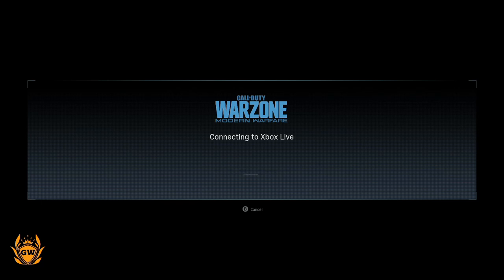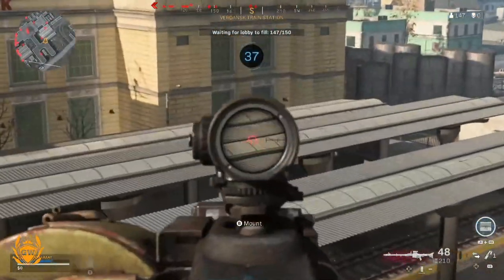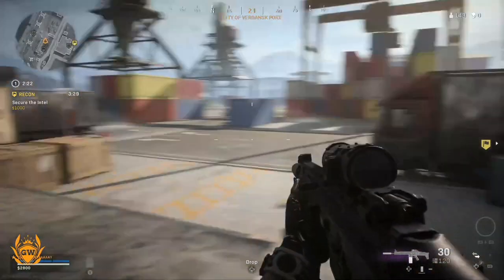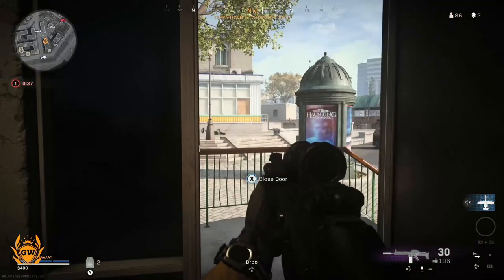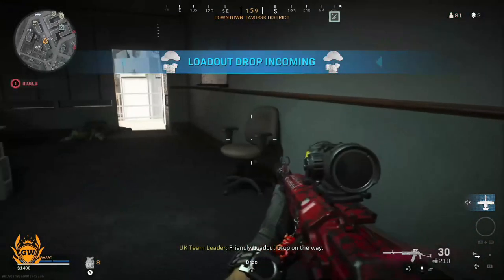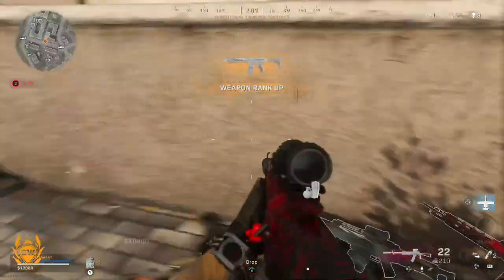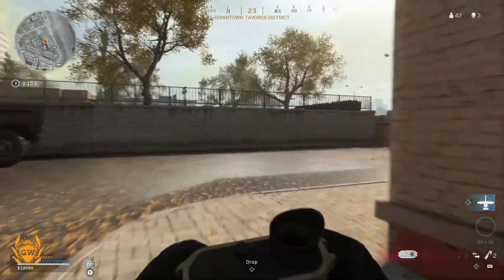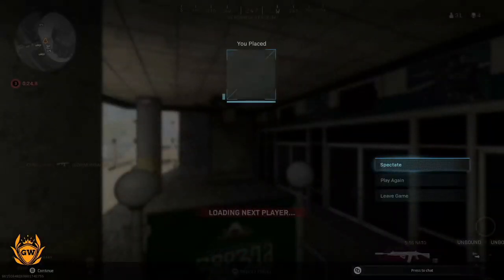CALL OF DUTY WARZONE on Xbox Series S! WARZONE XBOX SERIES S GAMEPLAY!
CAN XBOX SERIES S RUN WARZONE?

This is the smallest and BEST Xbox ever i think! only £250!?

►Fellow YouTubers - Looking to boost your YouTube channel with more views and better growth? Well use TubeBuddy just like me! I have used it for years and recommend it!

Thanks!

MURRRAAAAY